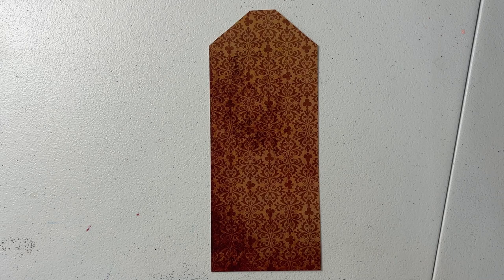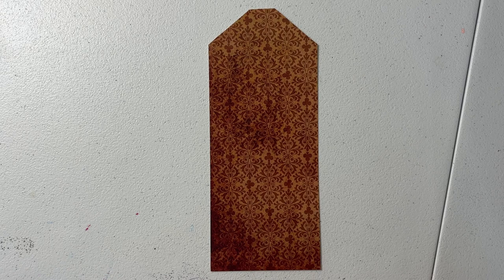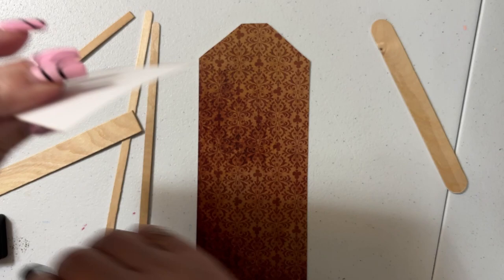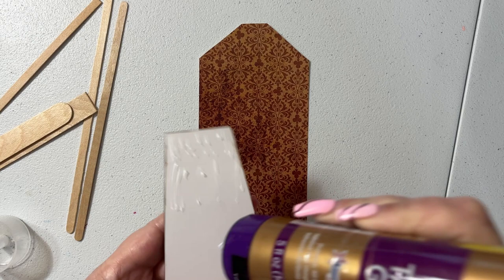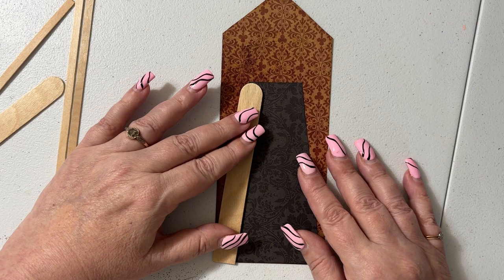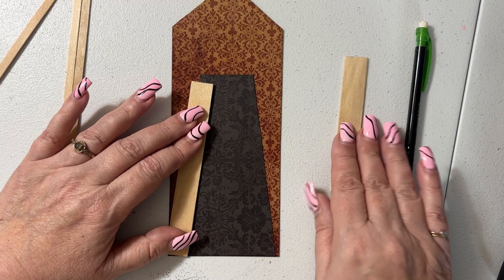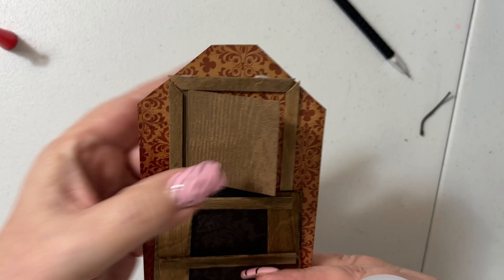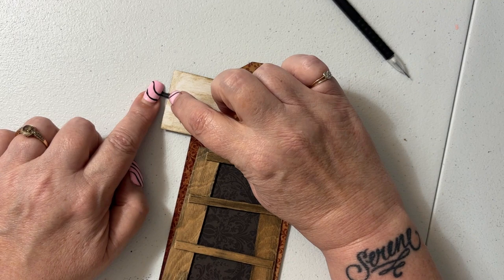Something In The Attic Texture 3-D Tag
Welcome! I hope I can encourage you to use some different items in your creations. Today I'm using craft sticks and paper in my interpretation of "Something in the Attic"!
Tomorrow, join @Studioloo as she explores "Chandeliers"
The other creators:
ReleaseTheCraftin
Studioloo
BelabooCreations
TerrificTomes
BlackWhisperCrafts
Olena Spicer
Wasteland Creations
PinkOddBird